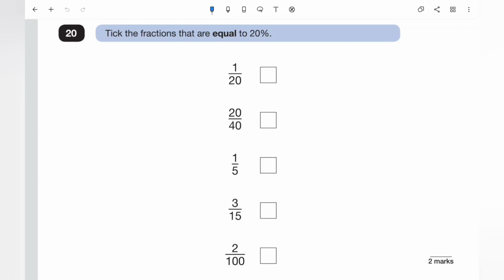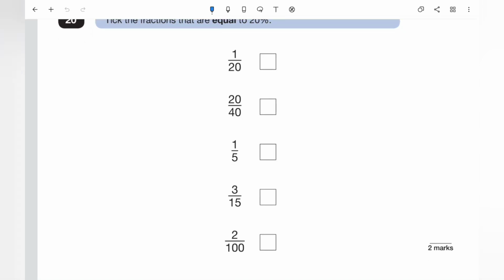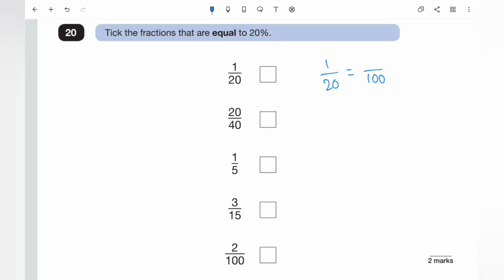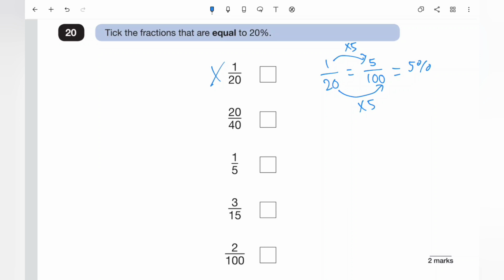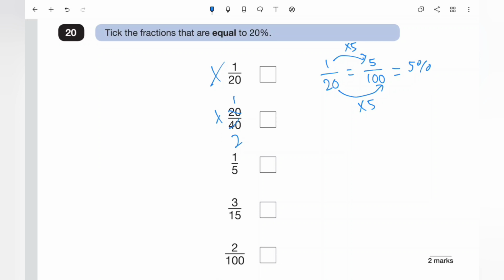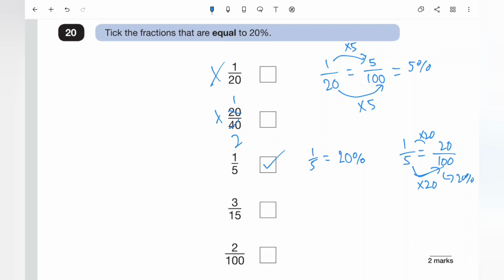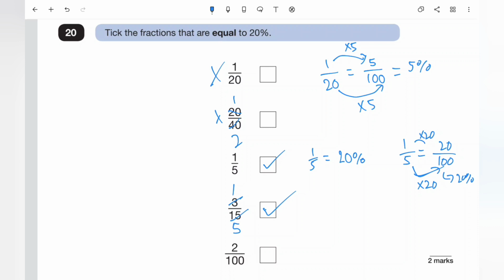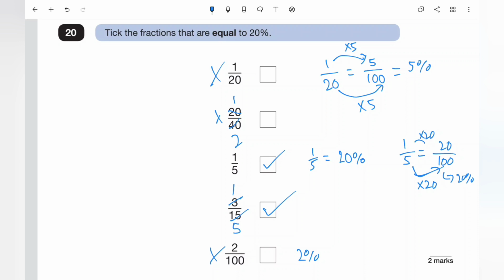How To Workout Fractions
Master the World of Fractions!

In this comprehensive tutorial, we'll guide you through the ins and outs of working with fractions. Whether you're a student striving to grasp the basics or an adult looking to refresh your math skills, this video is tailored to learners of all levels.

Join us as we demystify fractions and show you how to perform various operations with ease. From addition and subtraction to multiplication and division, we'll cover it all! Our step-by-step approach and real-life examples will build your confidence in dealing with fractions.

Understanding fractions is vital in everyday life, from cooking and measurements to finances and problem-solving. Let's lay a solid foundation in fractions together and make math your ally!

🏆 Unlock the power of fractions and watch your mathematical abilities soar! Let's dive into the captivating world of fractions and elevate our math game! 📚